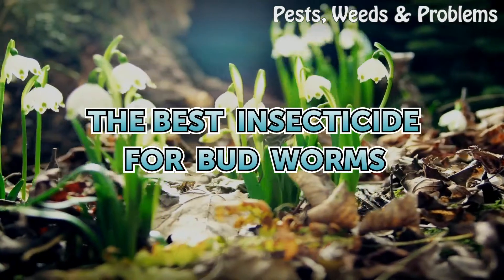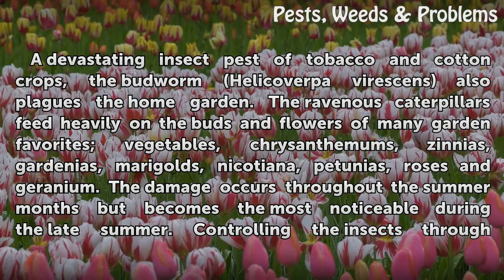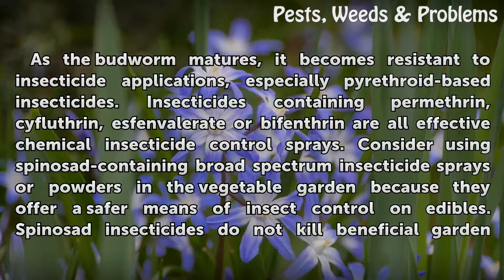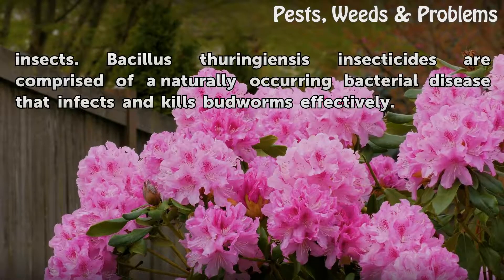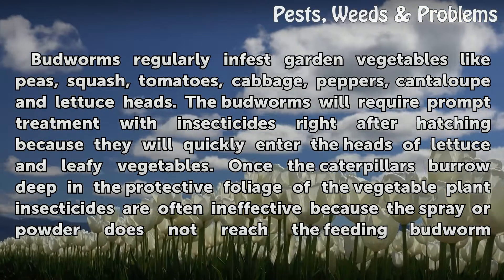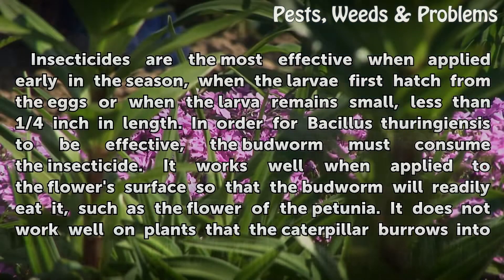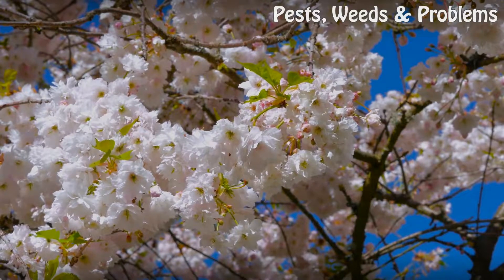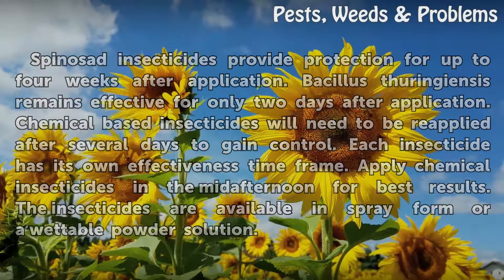The Best Insecticide for Bud Worms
The Best Insecticide for Bud Worms. A devastating insect pest of tobacco and cotton crops, the budworm (Helicoverpa virescens) also plagues the home garden. The ravenous caterpillars feed heavily on the buds and flowers of many garden favorites; vegetables, chrysanthemums, zinnias, gardenias, marigolds, nicotiana, petunias, roses and geranium. The...

Table of contents The Best Insecticide for Bud Worms
Types of Insecticides 00:52
Vegetable Garden Infestations 01:38
Considerations 02:12
Effectiveness Time Frame 02:47